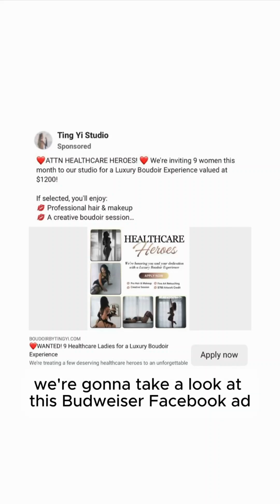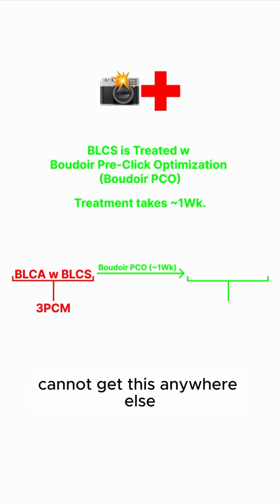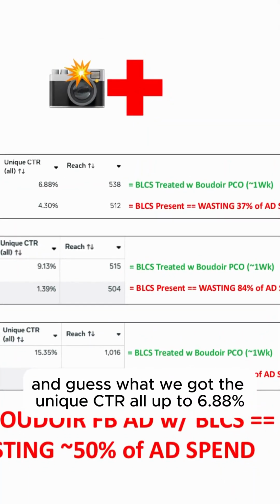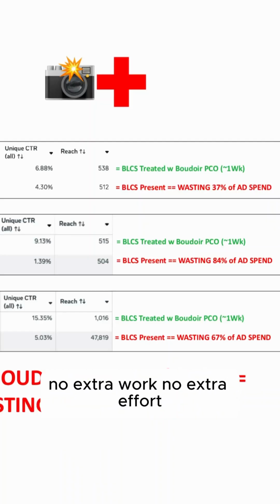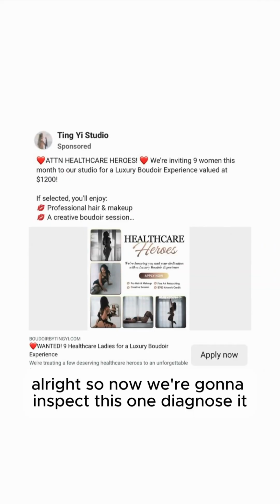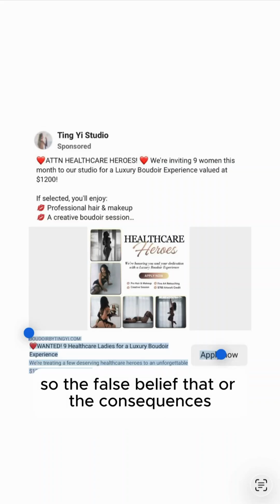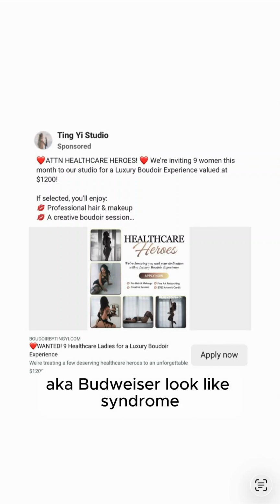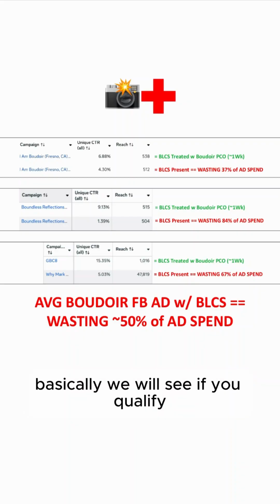Boudoir Facebook Ads That Have Always Had A Below-Six Click Rate And Never Been Reviewed